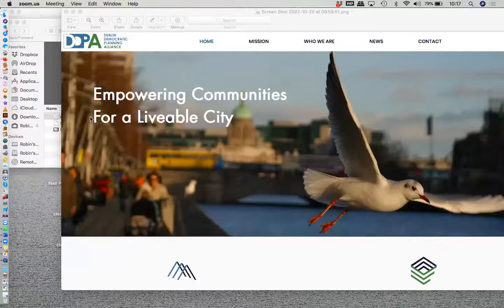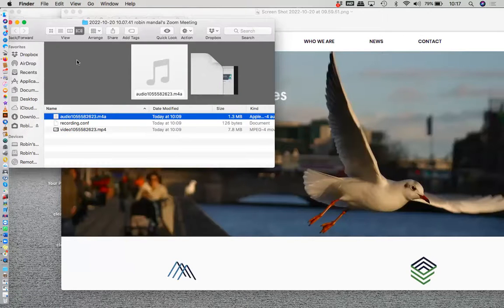Brief to Speakers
Solving Housing: Workshop on 10th November 2022